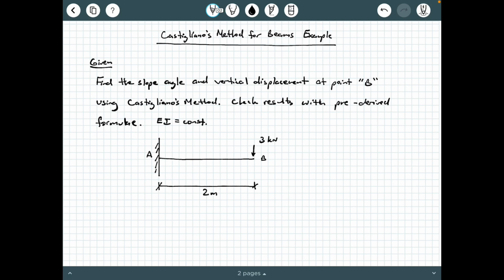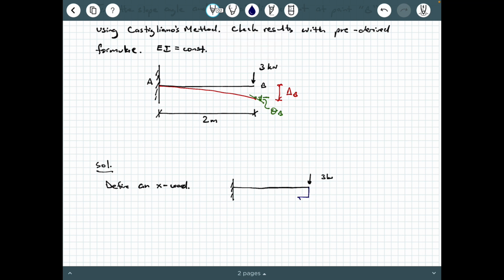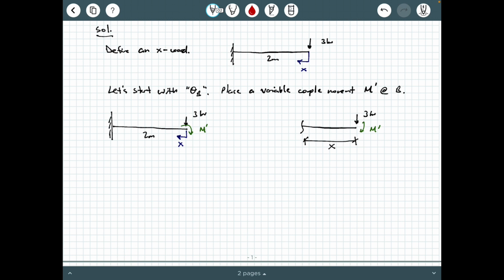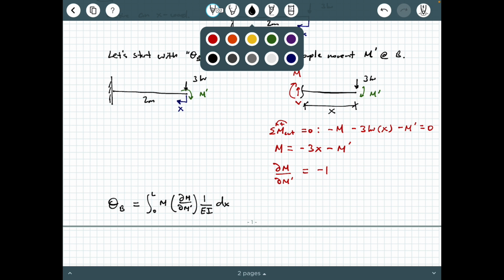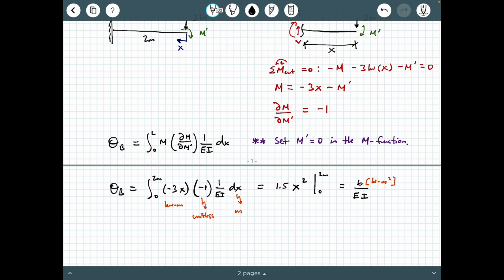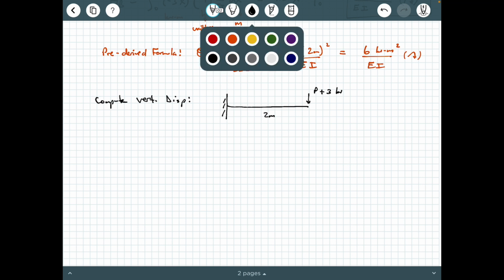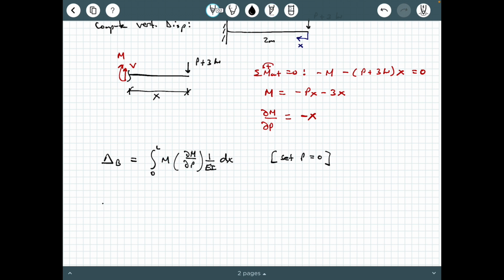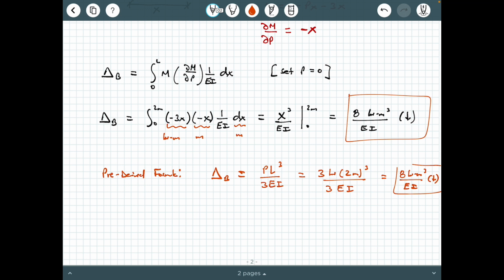Structural Analysis - Video 84: Castigliano's Method with a Beam Example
In this video, we explore an example of using Castigliano's Method to compute deformations of a beam.